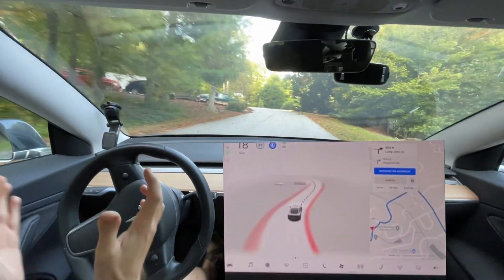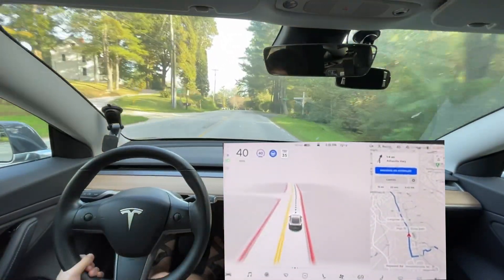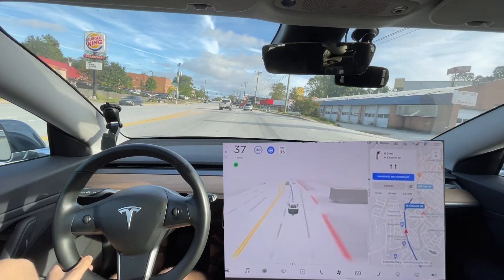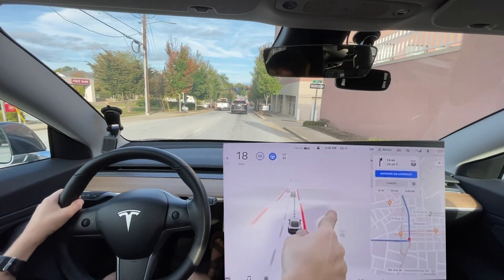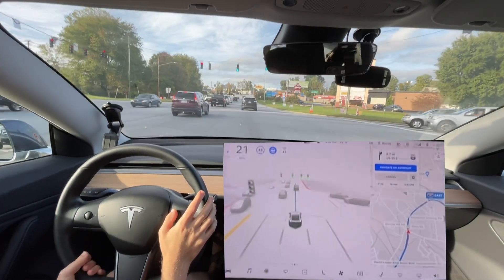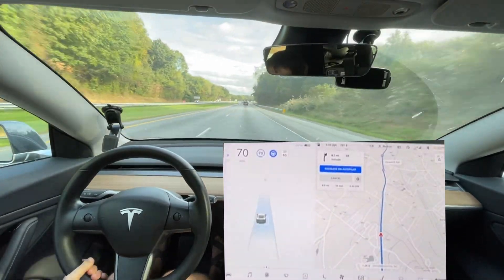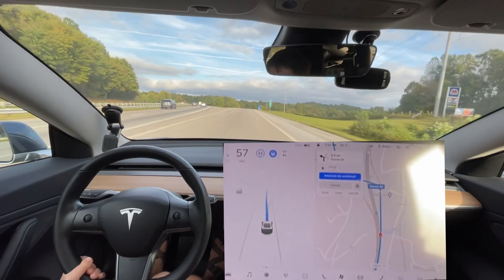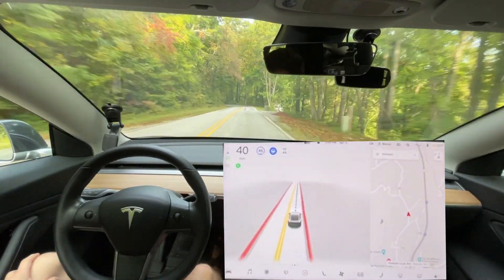Tesla FSD Beta 10.2 - Zero Disengagements Again! - Test Route 2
This is Tesla Full Self Driving Beta 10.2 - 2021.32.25

Chapters:
0:00 Beginning
0:12 Improvement - Finally creeps here
3:15 Maybe Improvement - Finally not stopping for stop sign?
4:04 Routing issue - getting in wrong lane
5:50 Needs Improvement - sees sign, but doesn't adjust speed
7:00 Routing Issue - Tried to change lanes
8:55 Improvement - no longer swinging onto highway